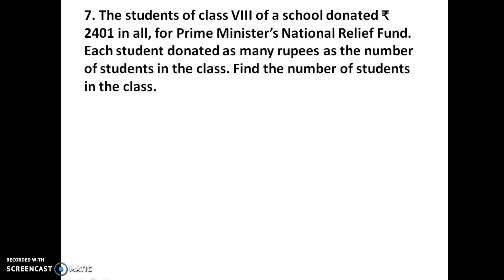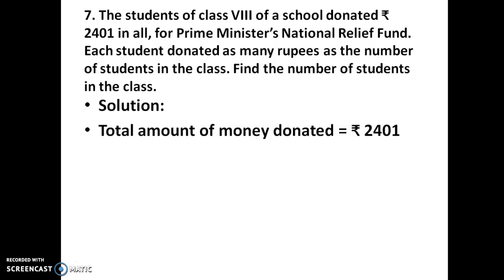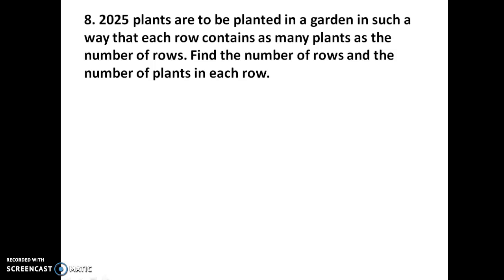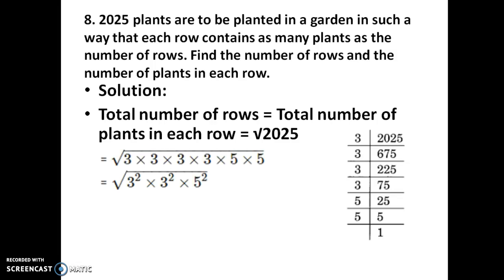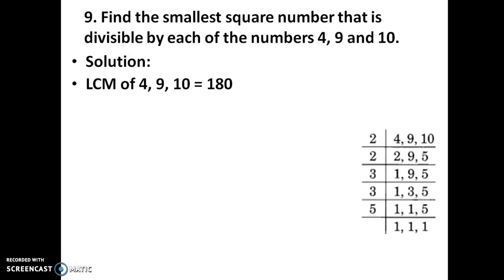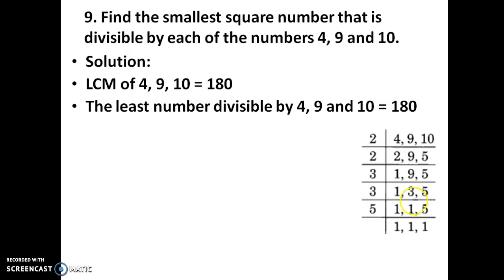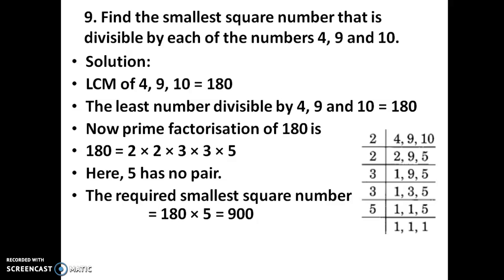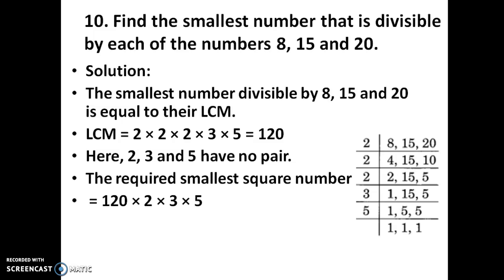8 th Maths Exercise 5.3 Part 3